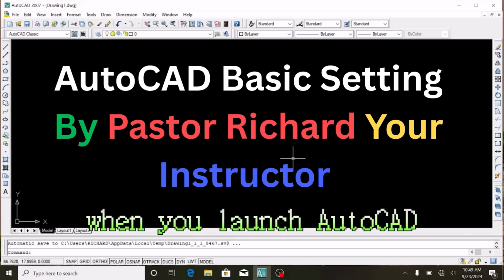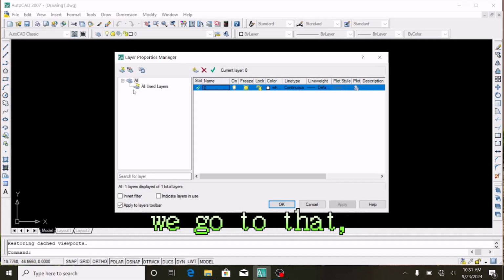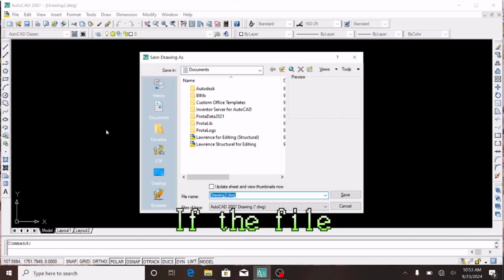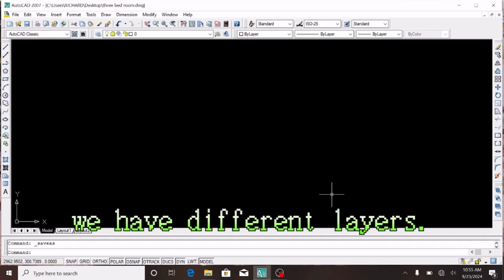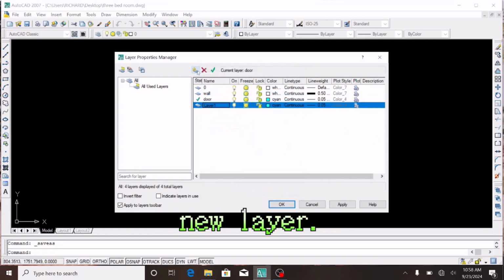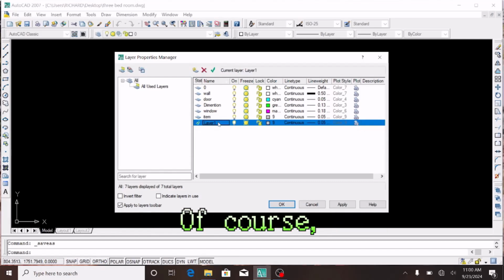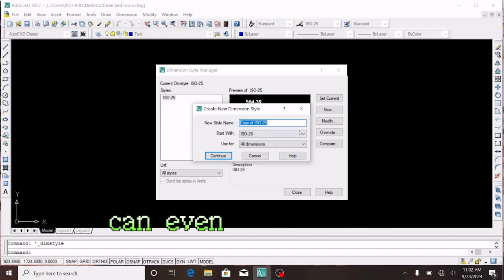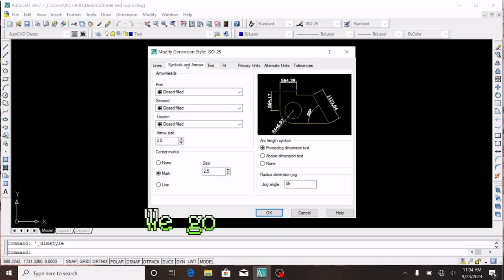AUTOCAD BASIC SETTING